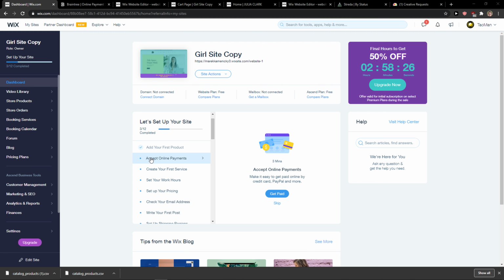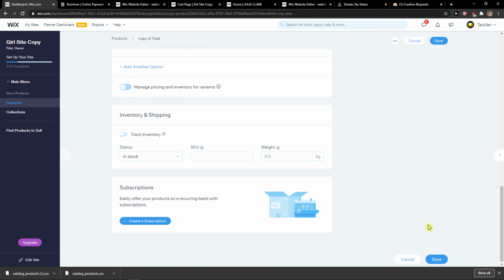How To Duplicate Products in Wix